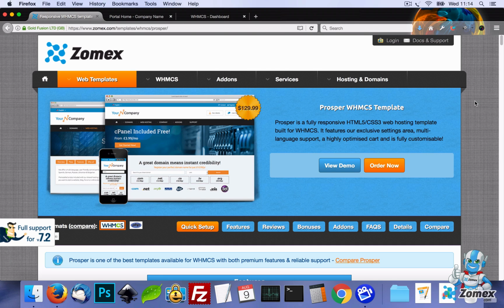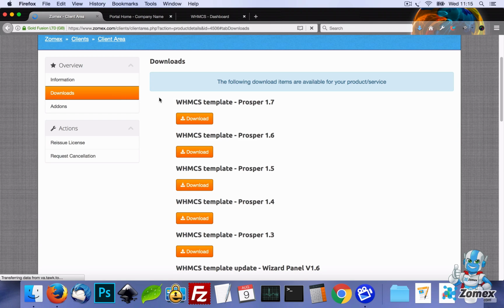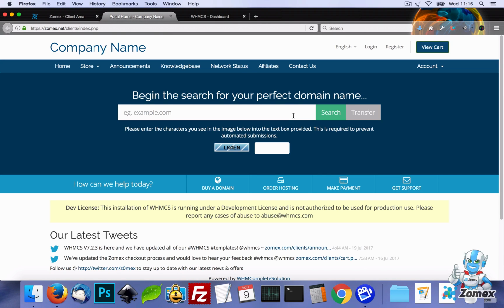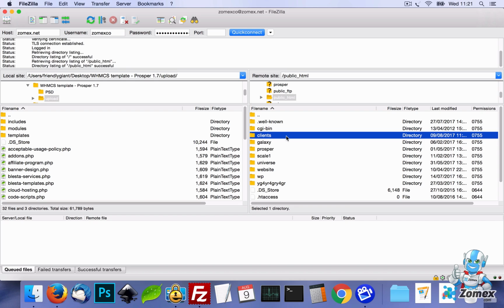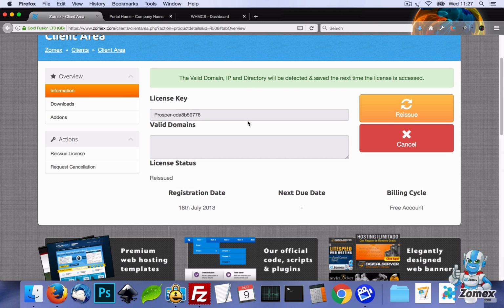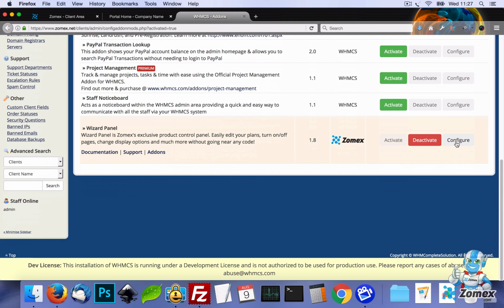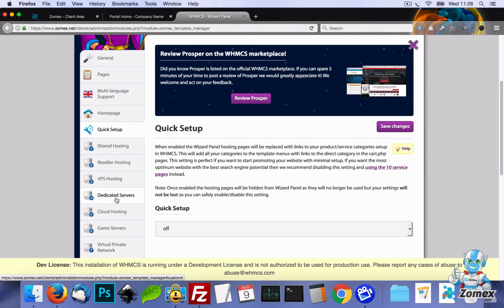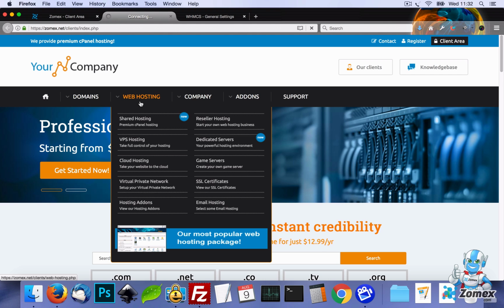WHMCS templates - How to install your Zomex WHMCS template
In this tutorial you will learn how to install your WHMCS template quickly and easily.